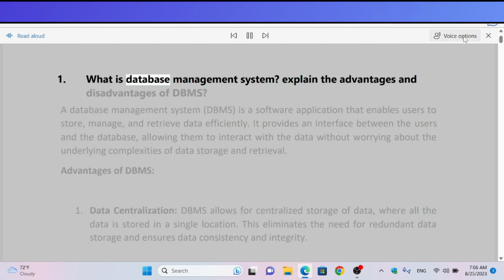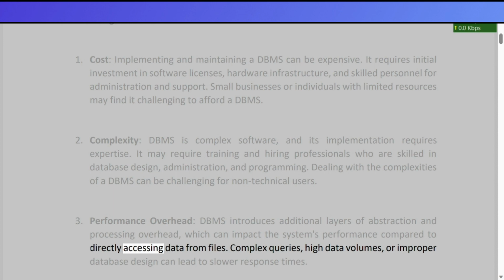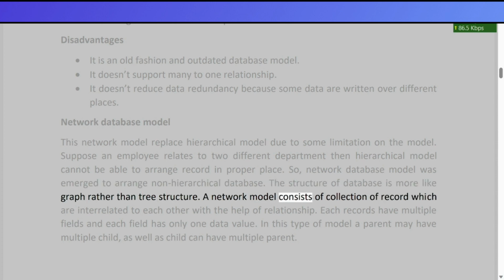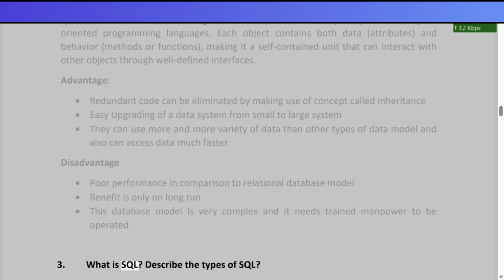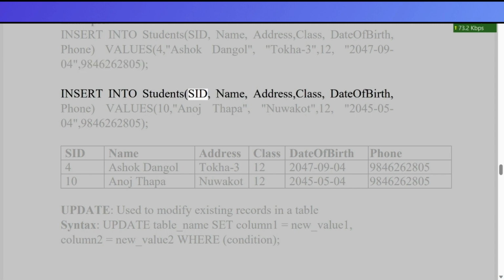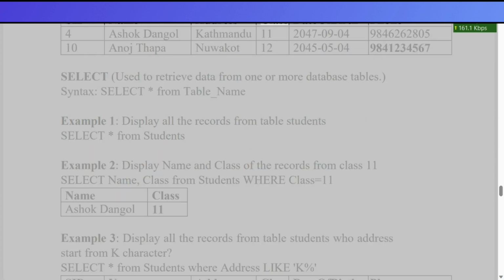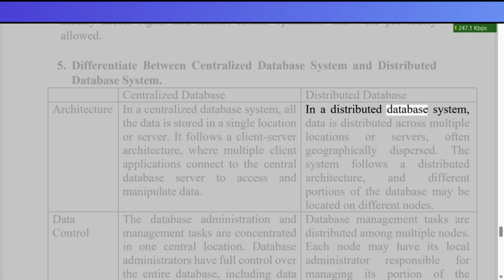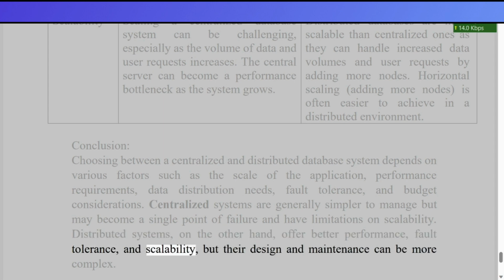class 12 Computer Chapter 1 Important question with answers: Assignment 1